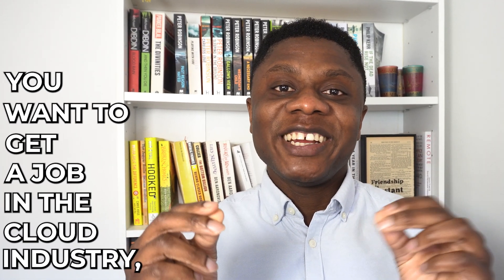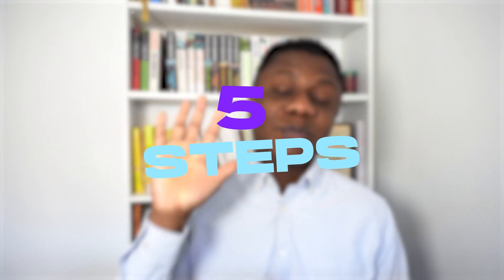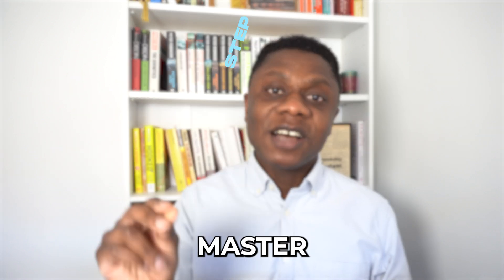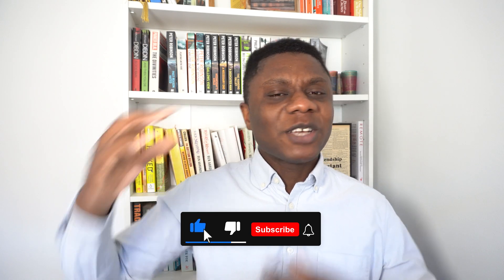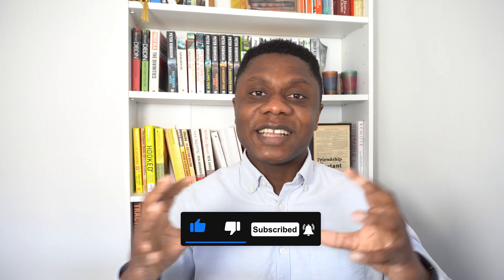How To Get A Cloud Job Without Experience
This conversation provides a five-step process to help individuals break into the cloud industry. The process includes creating a learning roadmap, mastering technology fundamentals, building simple and advanced projects, and effectively communicating experience. Fayomi Fashanu emphasizes the importance of following a structured plan and developing strong communication skills to stand out in the job search.

Connect with Cloud Career Mentor
🗞️ Get a FREE guide on 3 Simple Steps To First Cloud Job

Chapters

00:00 Introduction
01:24 Importance of a Learning Roadmap
02:22 Master Technology Fundamentals
03:47 Build Simple Projects
05:08 Build Advanced Projects
08:21 Communicate Your Experience Effectively
10:11 Conclusion and Call to Action